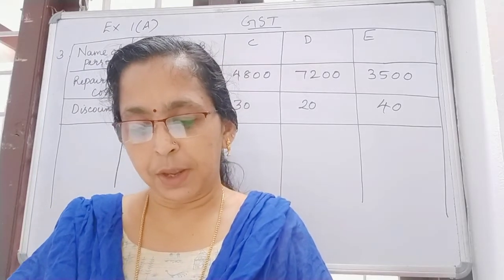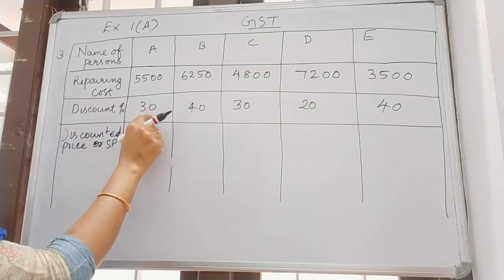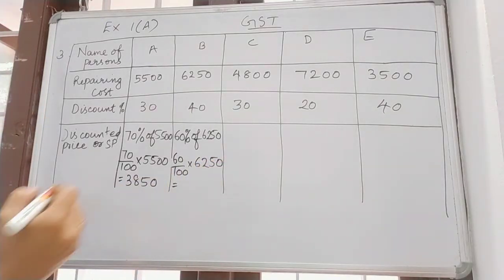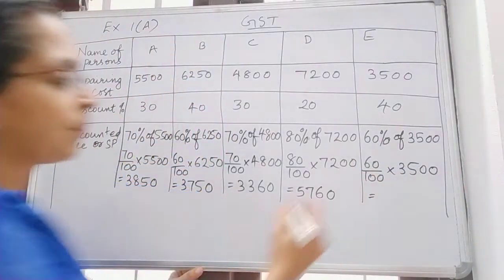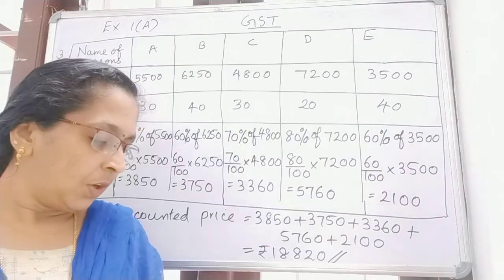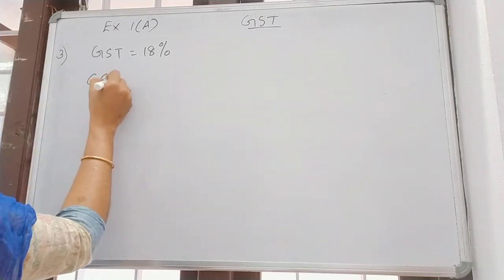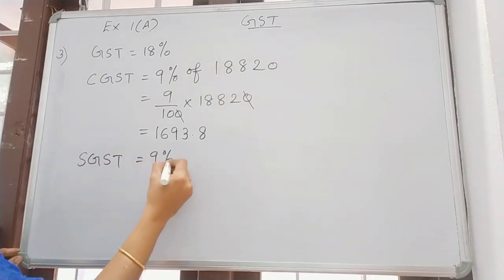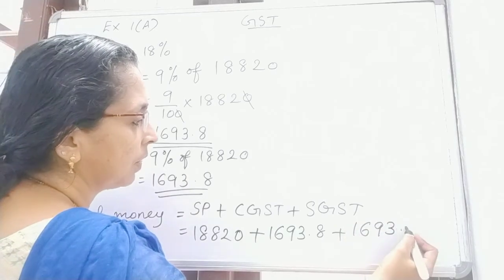ICSE X GST 1 (A)qn 3